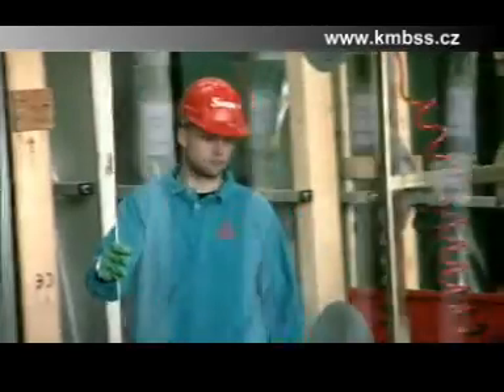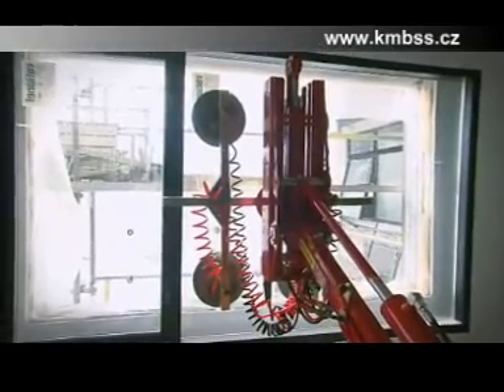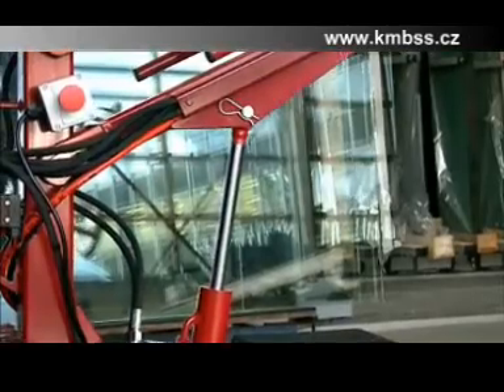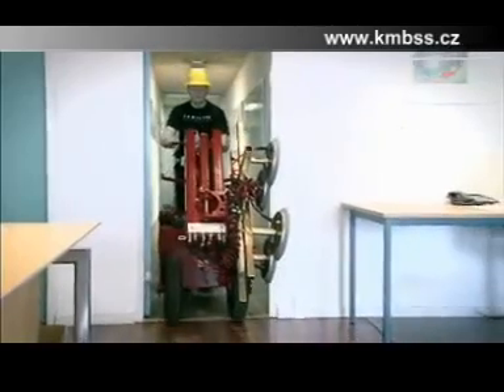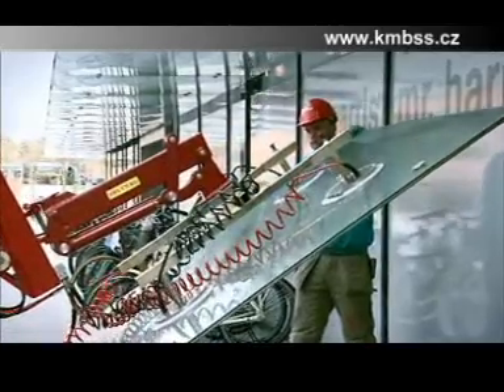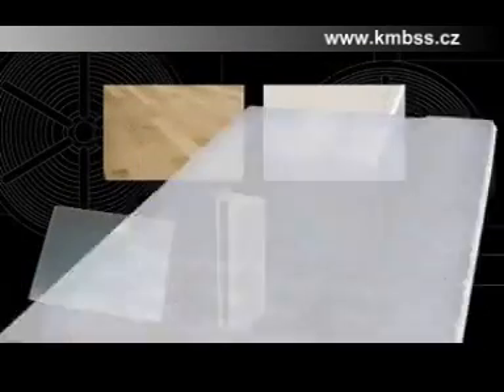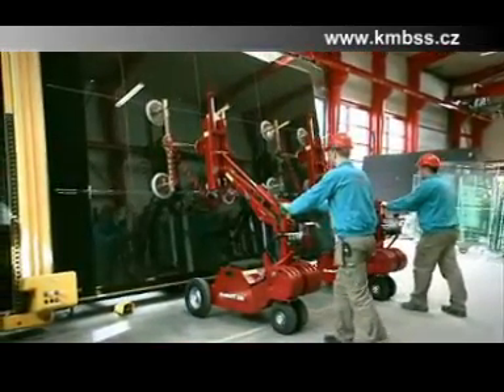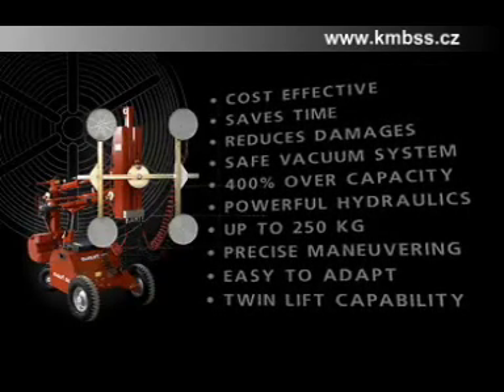GlasLift 250D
Manipulace a usazení skel do okenního rámu pomocí vakuové přísavky na elektrickém manipulačním vozíku.